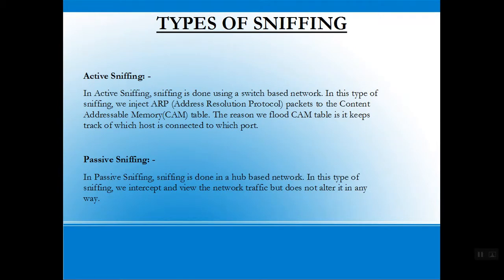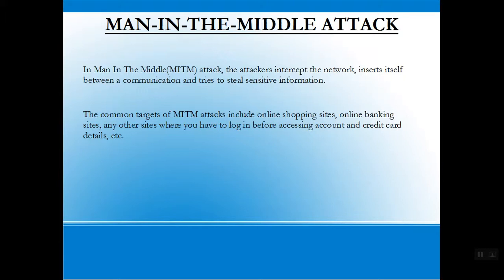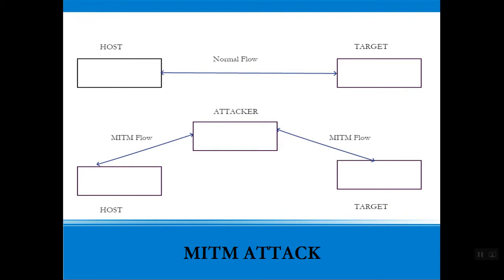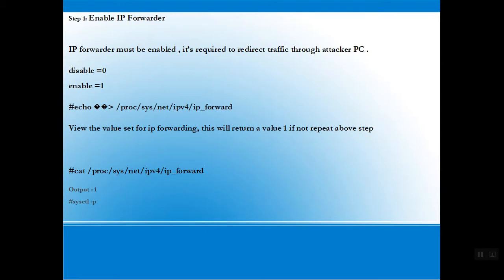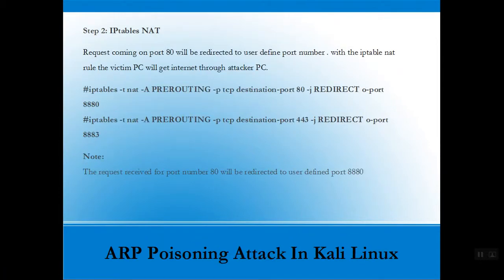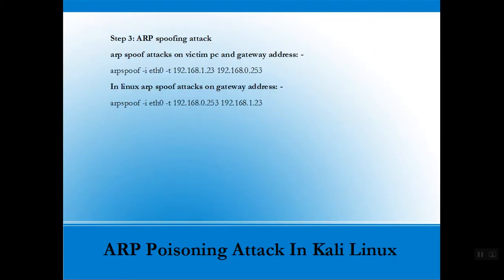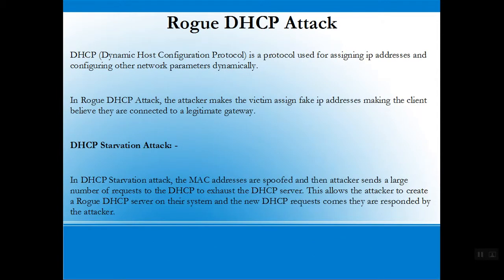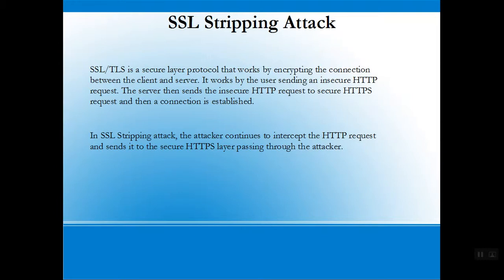Basic of Sniffing attack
Ethical Hacking Sniffing | Cyber Security